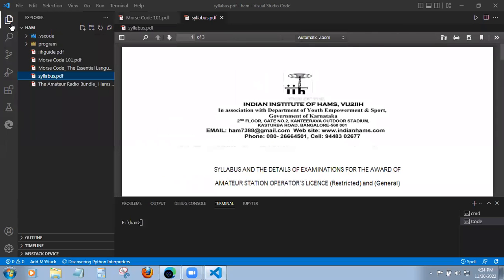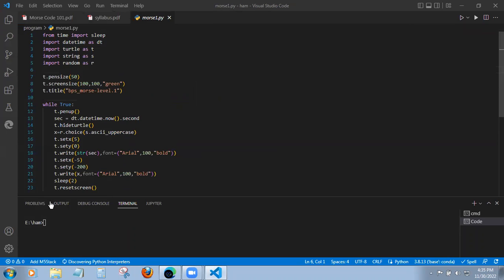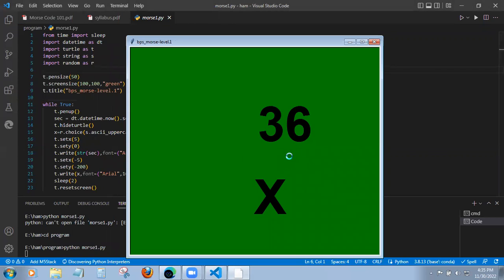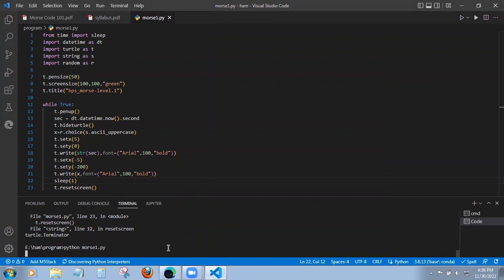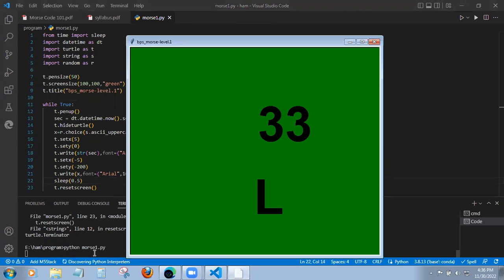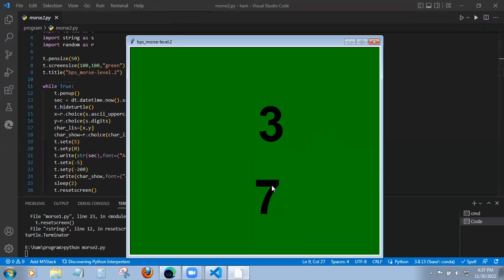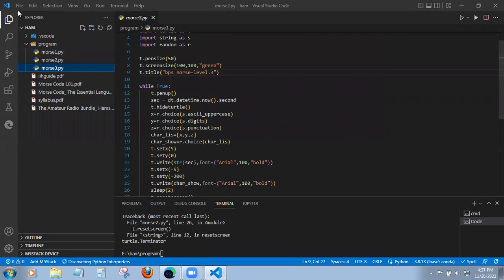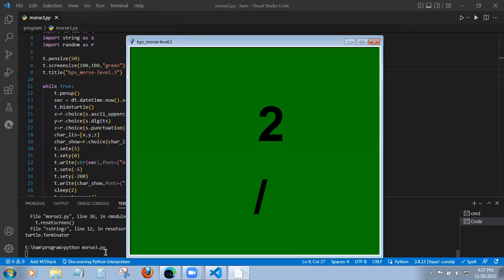Learn morse code with python | Part-1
you can get the code from the link below of my github page and follow me on GitHub for more codes and every update of my codes.